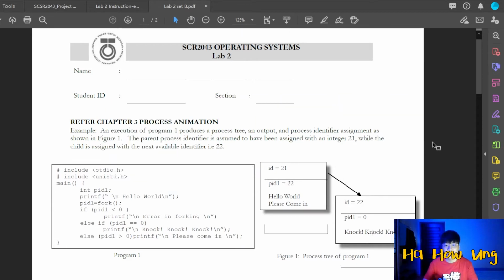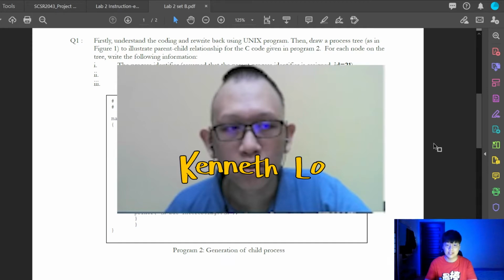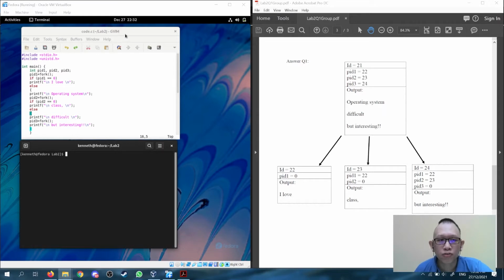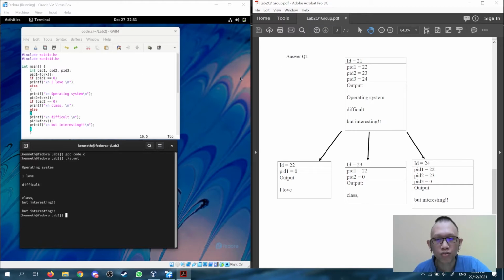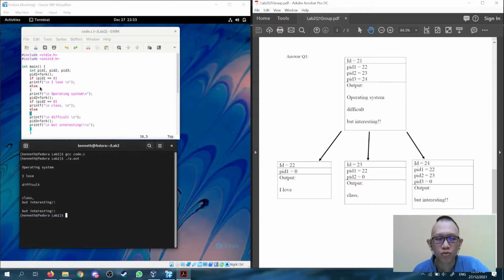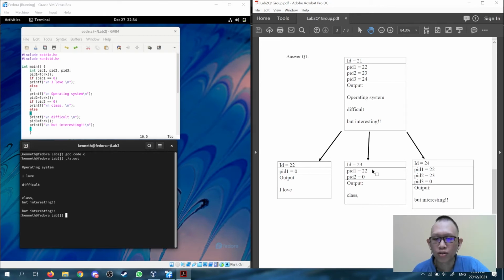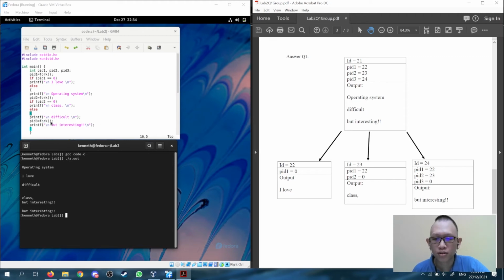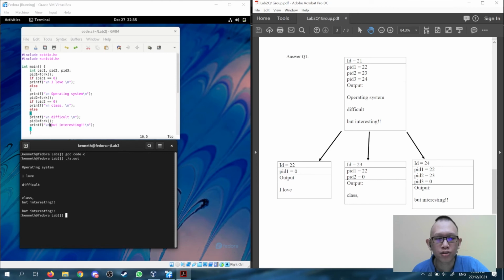[OPERATION SYSTEMS] Lab 2 - Question 1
University of Technology Malaysia (UTM)
SCSR2043-04
Operating Systems

Group 1
Ha How Ung                 A18KE0064
Kenneth Lo Jin Chan  A18KE0083
Yeap Eng Jau               A18KE0300